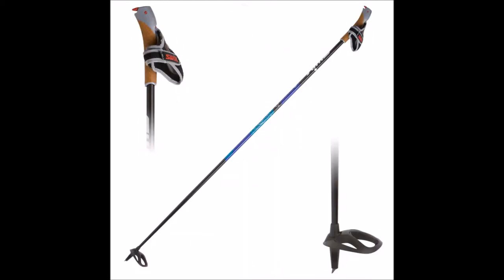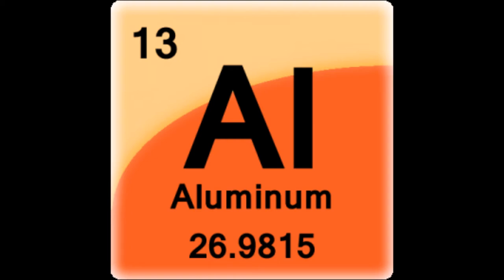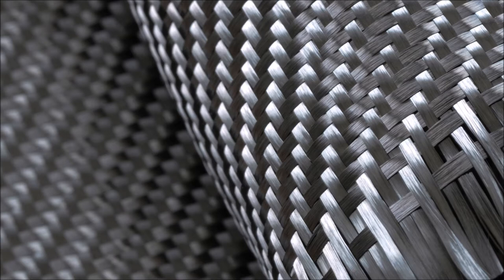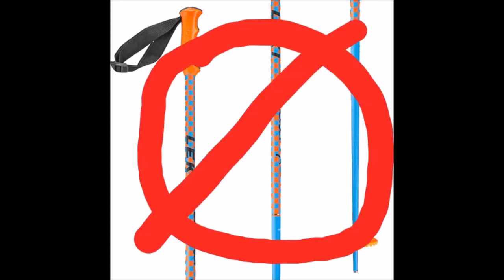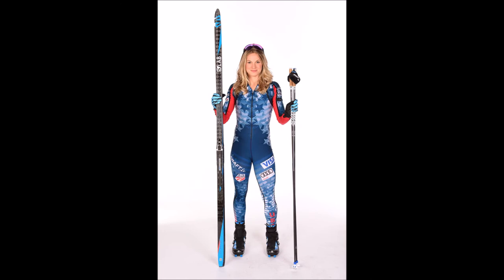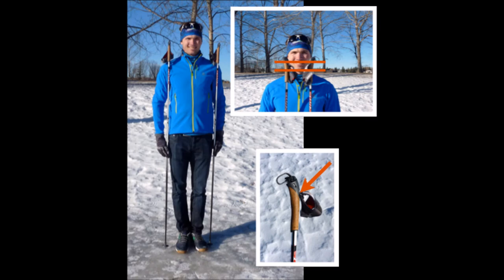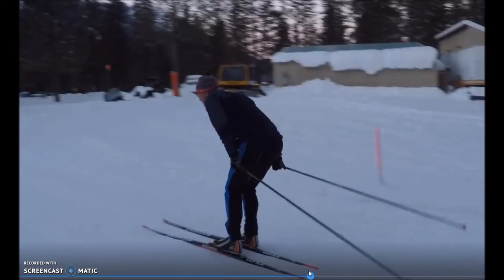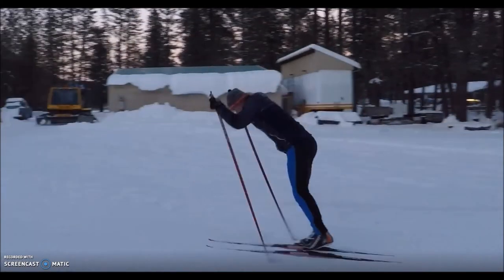Cross country Ski Poles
Why would you want to have good quality poles?  Watch this video to find out.

Much of this video (video, music, and narration) are original content, created by Kevin and Quentin Farrell.  Several of the photos were downloaded from the internet, but I only took images that appeared on many websites, or were photos taken of me.  Usually I just use my own photos.
Video camera: GoPro Hero 5
This video was compiled on a free version of Windows Movie Maker (v2012)

Shop for your ski poles at your local ski shop.

That's all for now.  Time to ski.